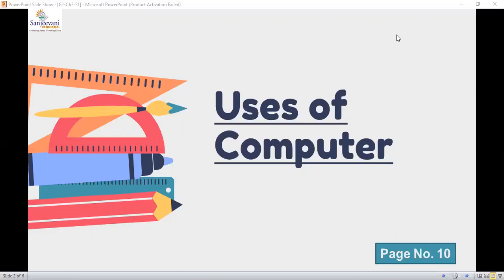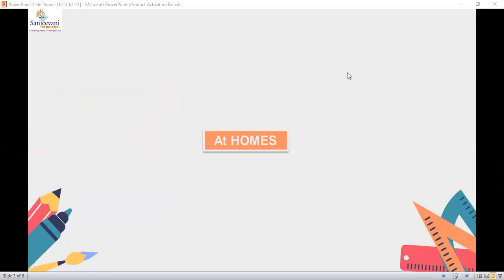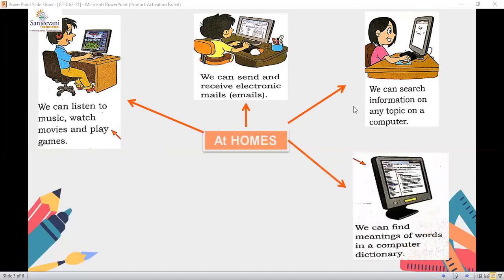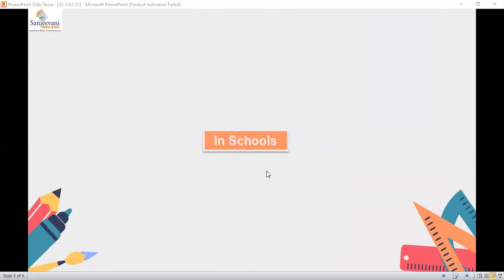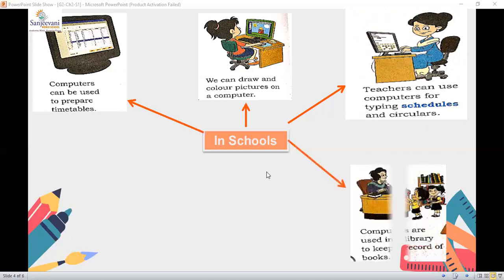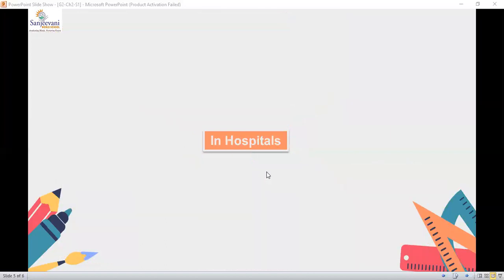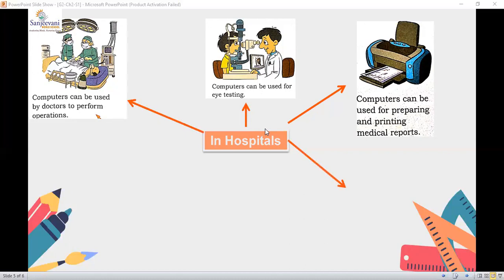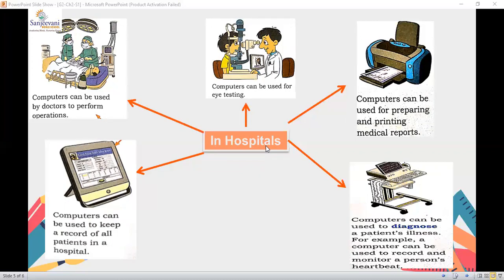Grade 2 uses of Computer Video-1